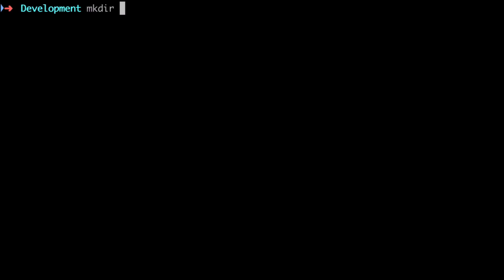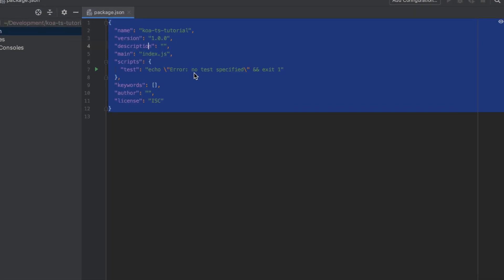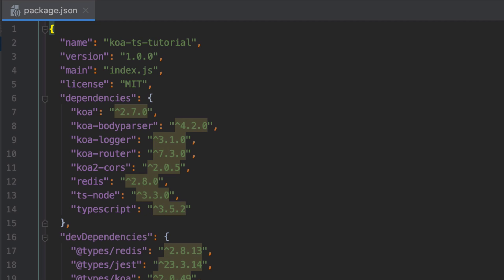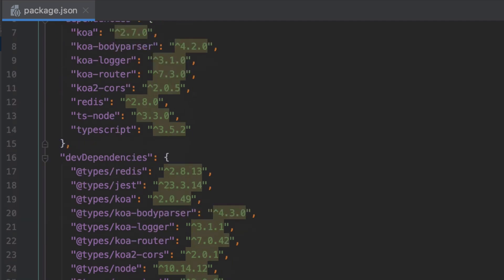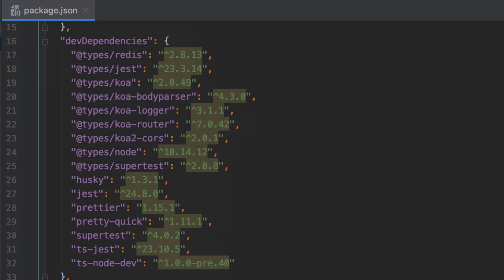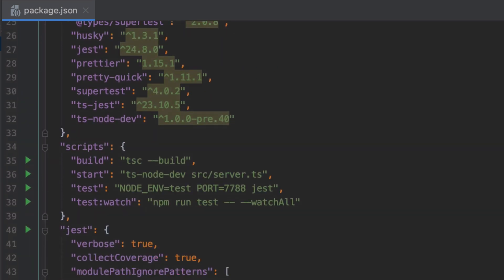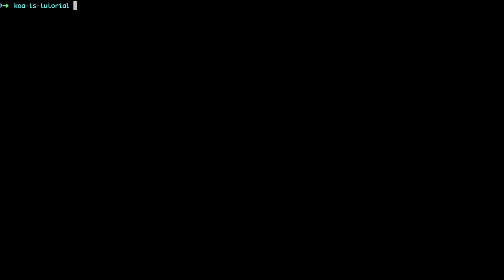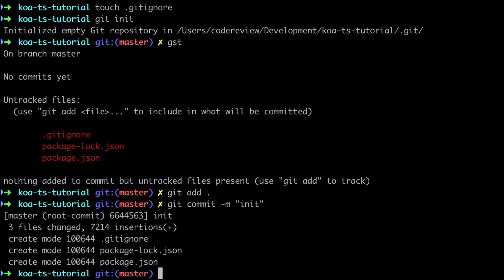Create a NodeJS API with Koa and TypeScript - #1 - Project Setup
This video is all about initial project set up for a NodeJS API with Koa JS and TypeScript. It's a necessary evil, though far from enjoyable (in my personal opinion). We are going to zip through this as fast as we can, in order to get it all out of the way and onto the good stuff.